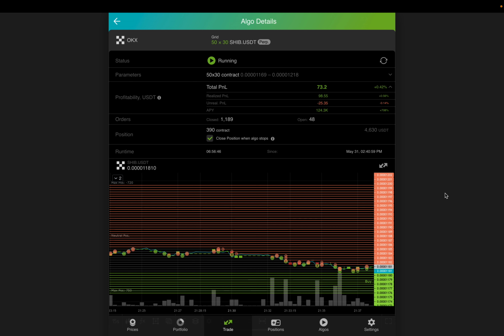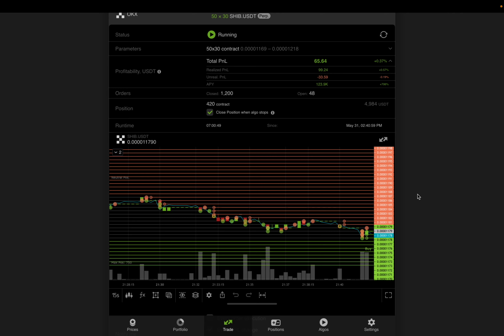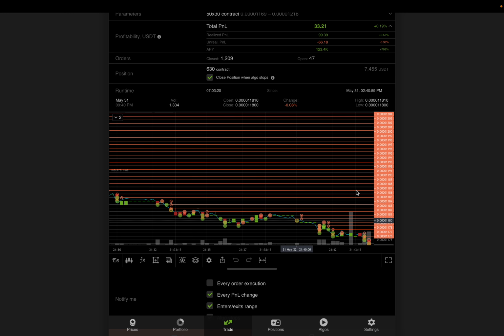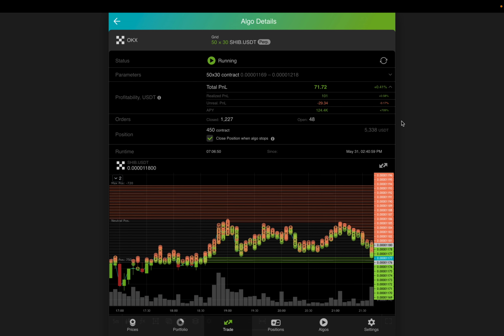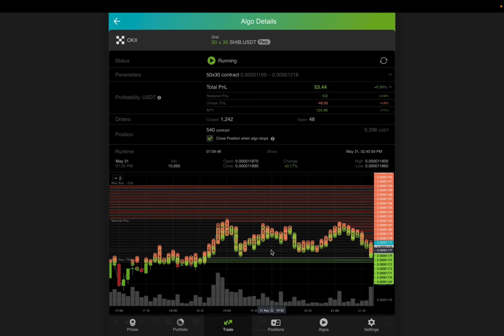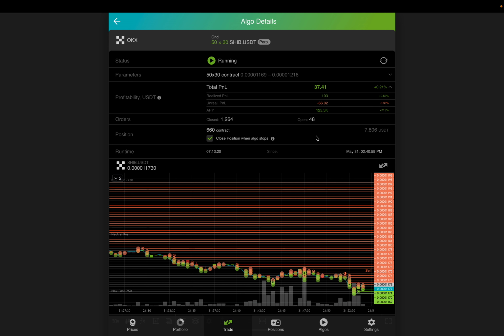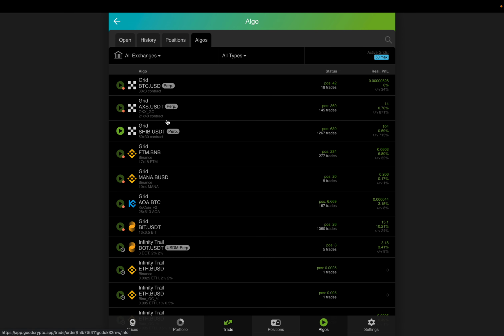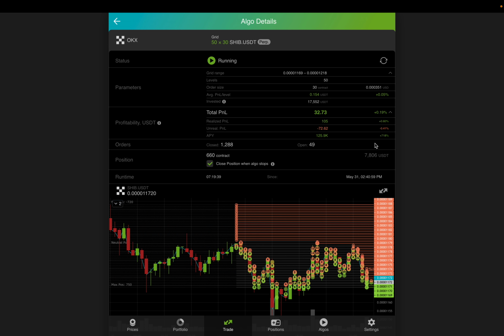Pros and cons of running a tight Grid: SHIB/USDT Grid on OKX Futures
Topics covered:
- The tightest Grid possible: what happens when you place Grid Bot orders on every price step.
- Frequency of trading vs. profitability
- Additional risks that a super-tight Grid brings
- Using tight Grid to profitably grow your trading volume
- The loosest and most crazy Grid setup I've seen: can you run a Grid with 30% between levels?